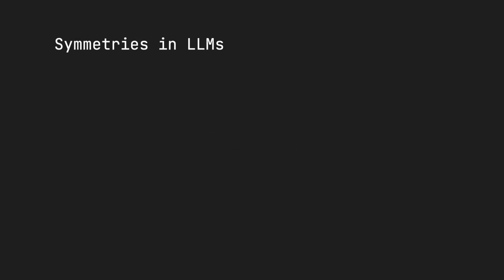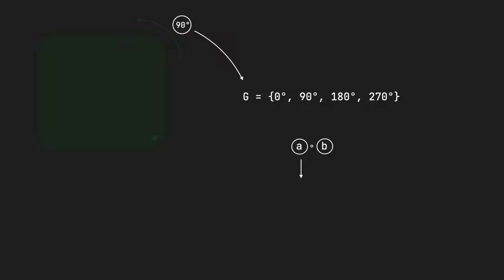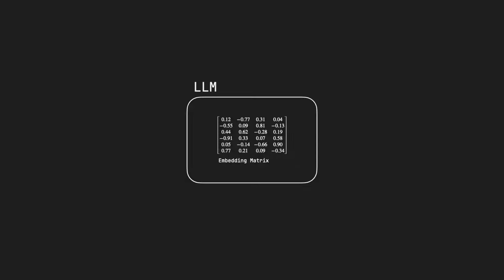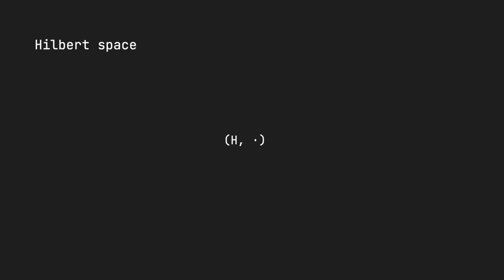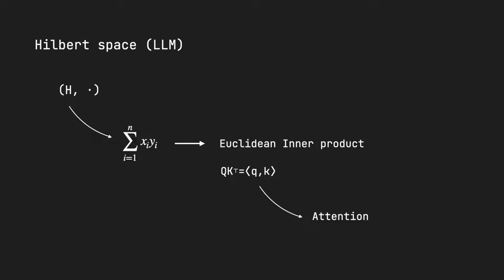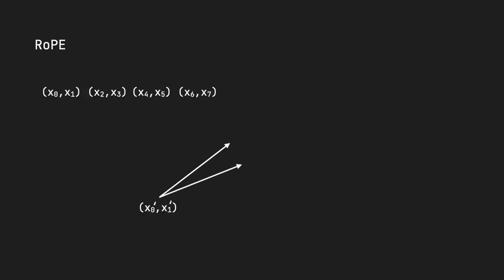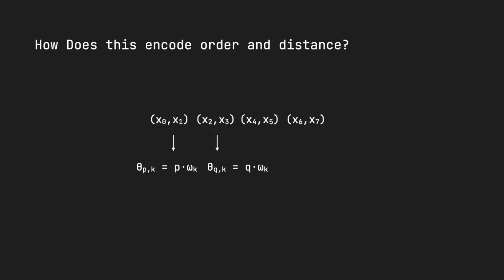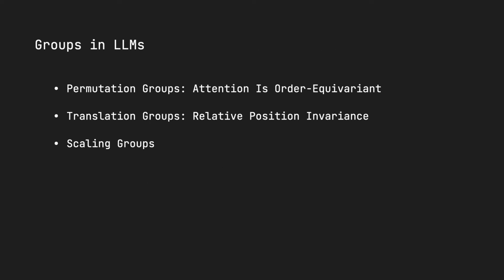Symmetries in LLMs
This video explores how symmetries arise in transformers. We'll look at how mathematical groups are used in LLMs.